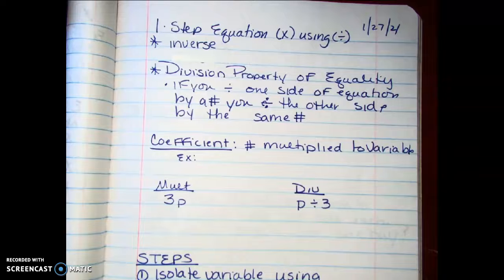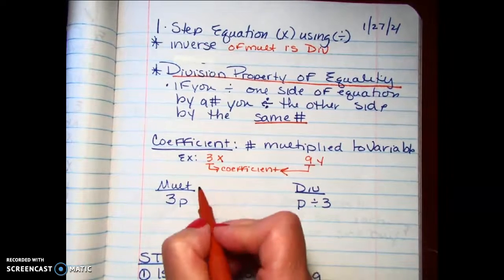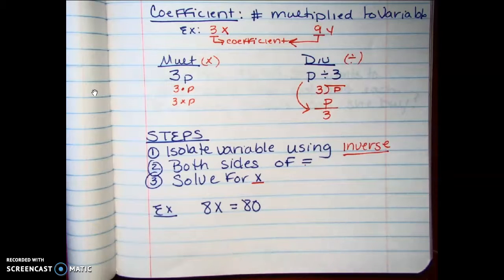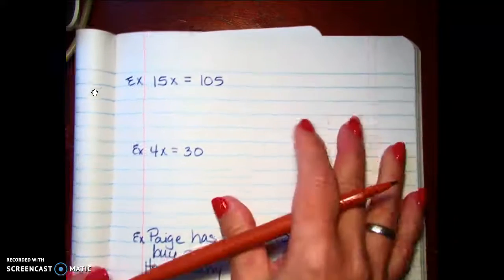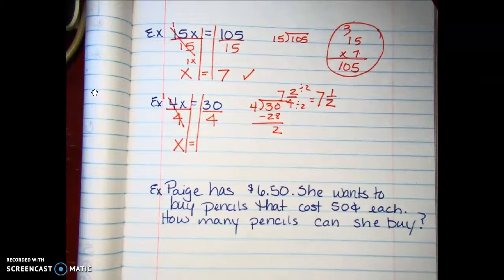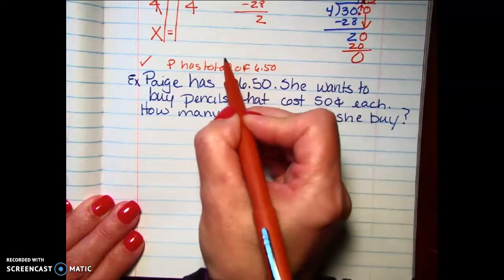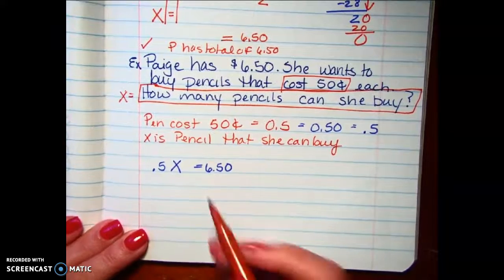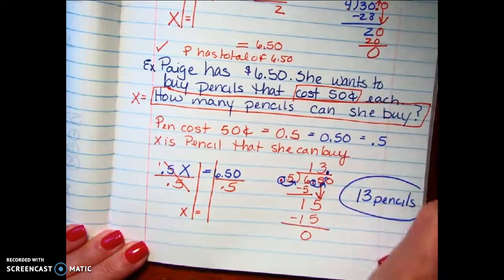1-Step Equations (x)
Solve 1-step multipliction equations using the inverse operation of division